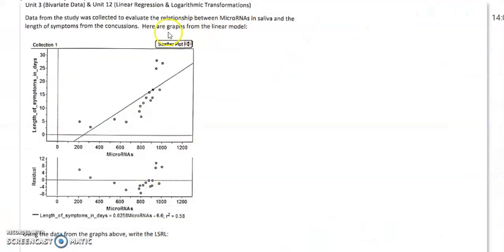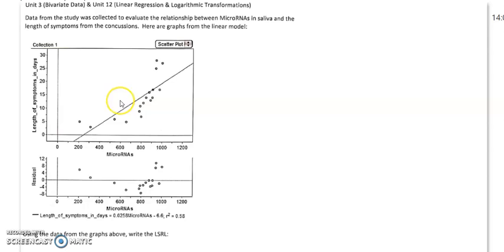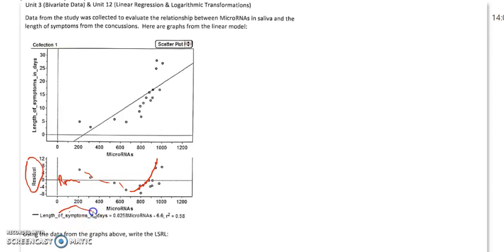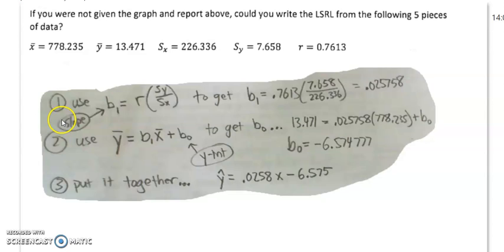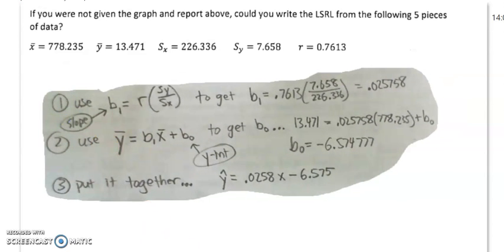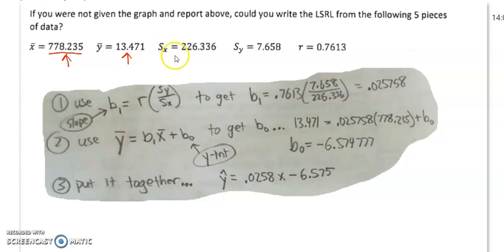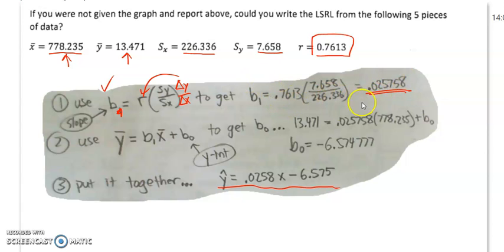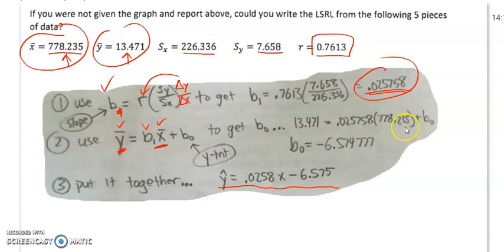08 calculating least squares regression line